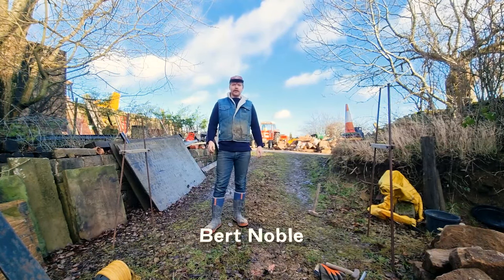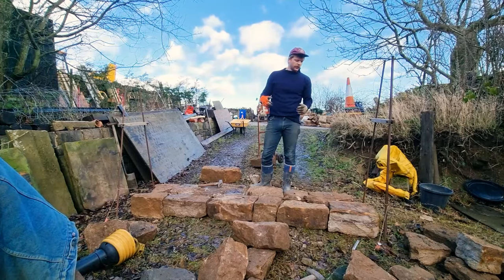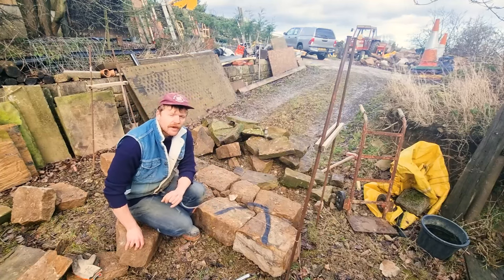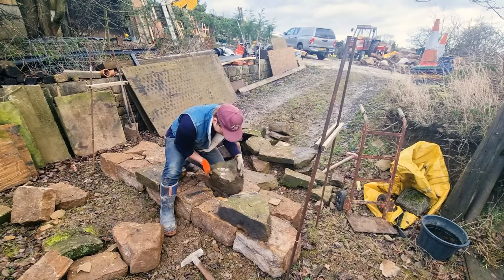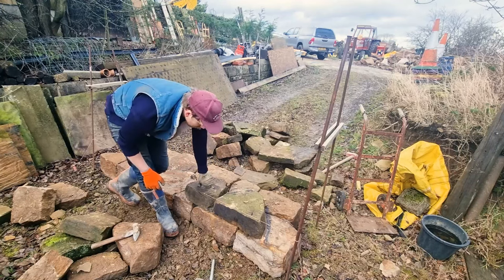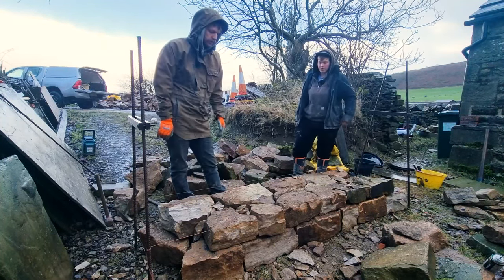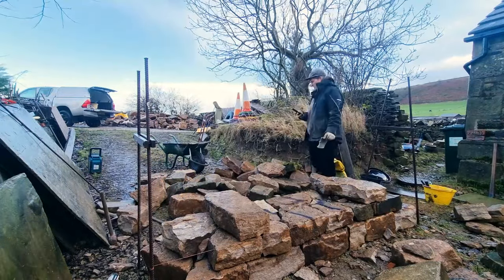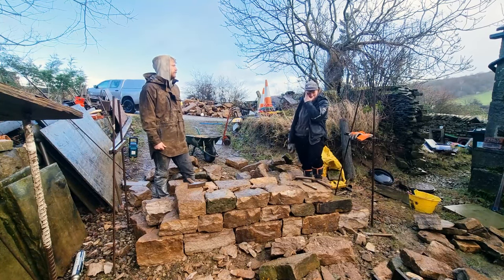How to build a Dry Stone Wall. Part II: The First Lift. (Trade Secrets Revealed!)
The second part  of our deep dive into building a Dry Stone Wall. Here we try and explain the importance of joint crossing, how to plan ahead with walling and how to go about making it strong internally.